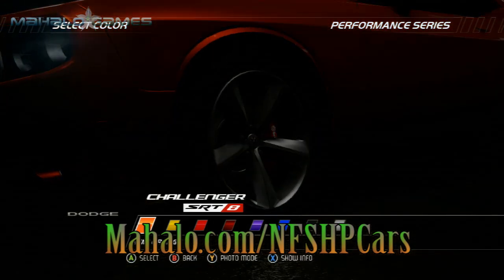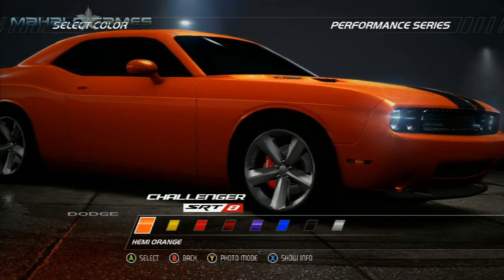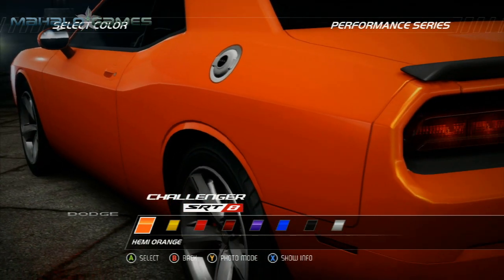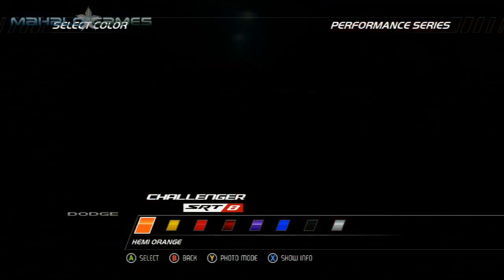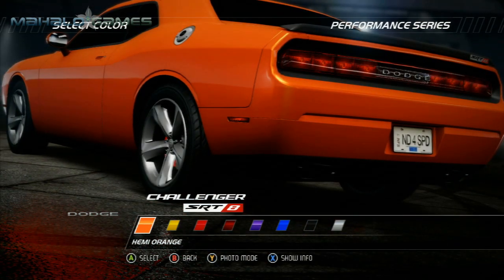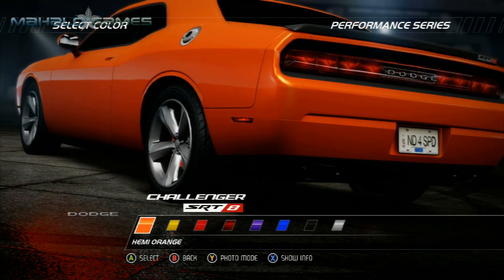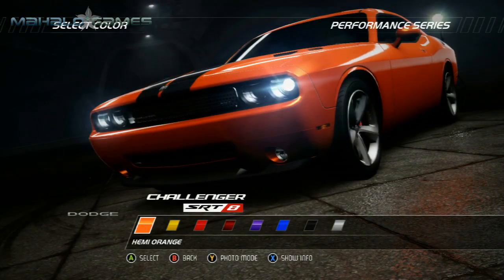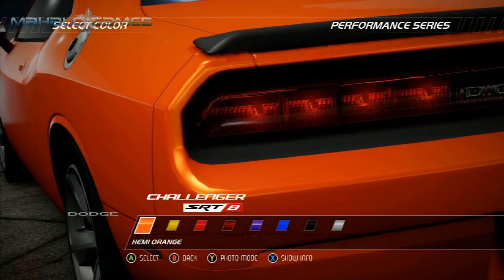Need For Speed Hot Pursuit- Cars- Dodge Challenger SRT 8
For more videos in this series visit Mahalo.com/NFSHPCars